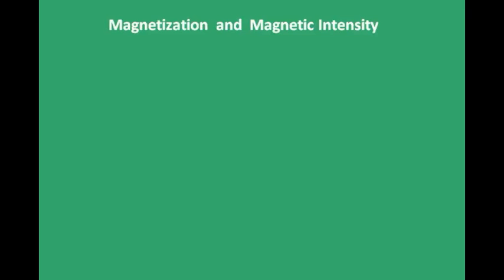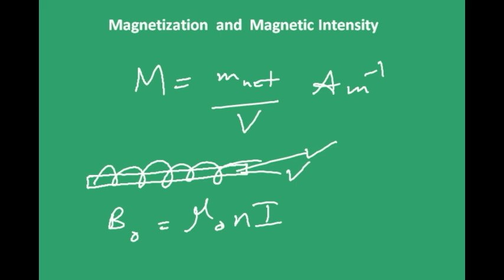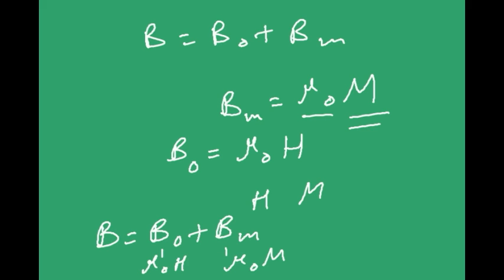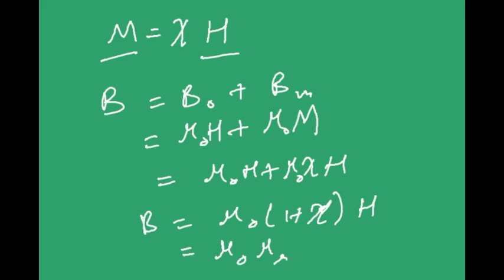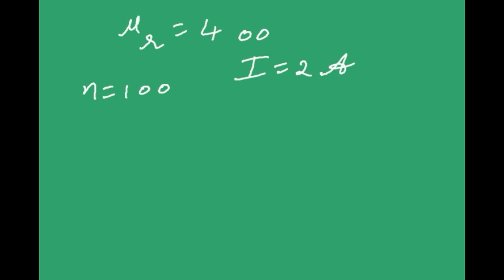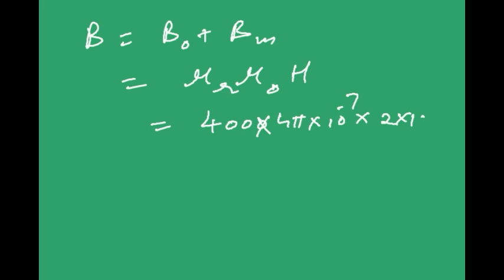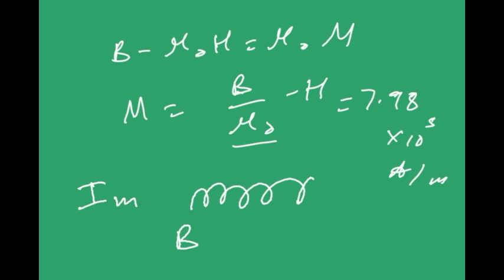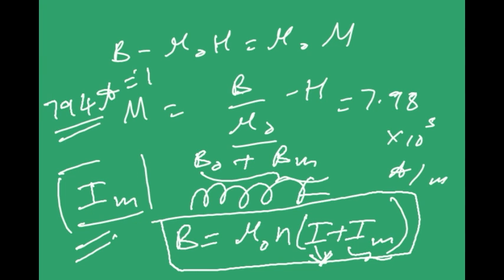Class 12 Magnetism and Matter Part 3